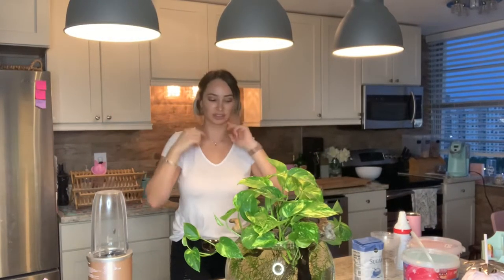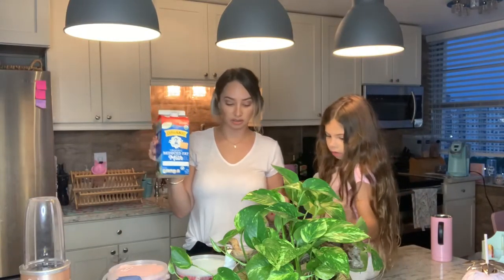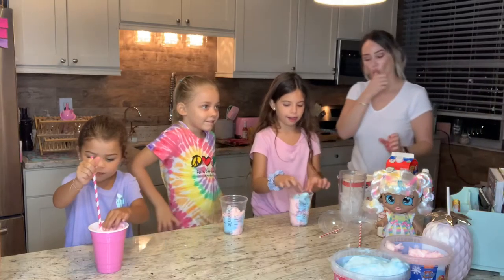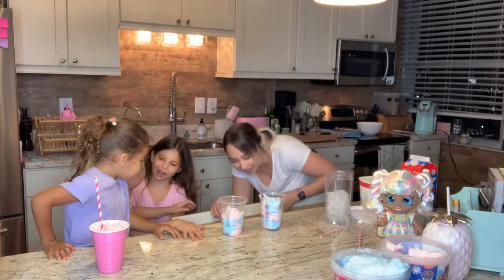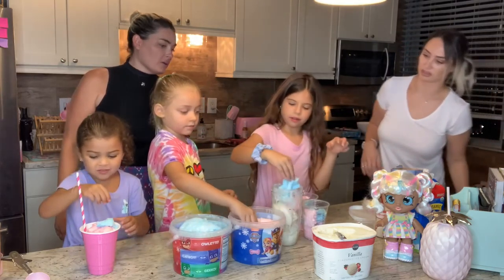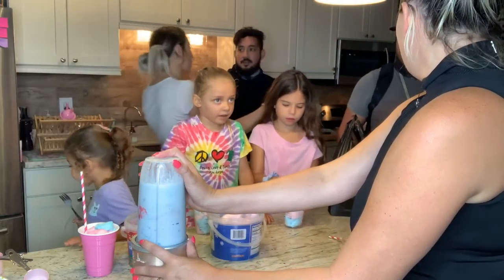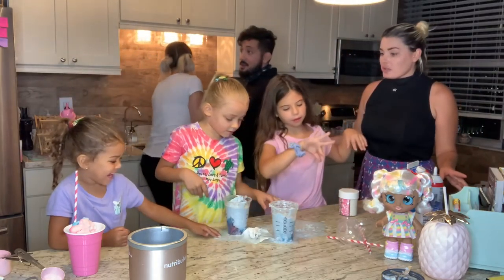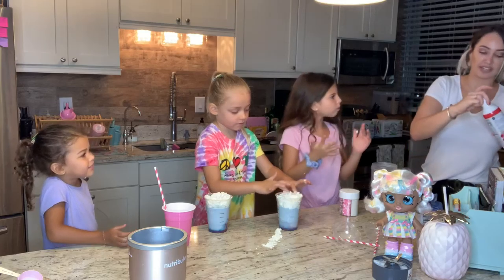UNICORN FRAPPUCCINO 🦄 Starbucks TikTok recipe!!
Making a rainbow unicorn Frappuccino from a recipe we saw on TIkTok- kid friendly no caffeine